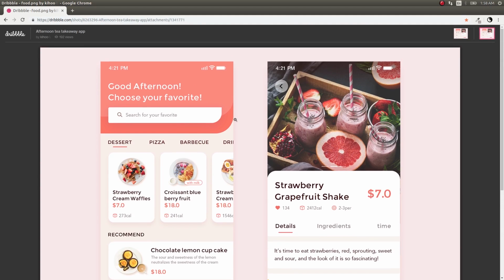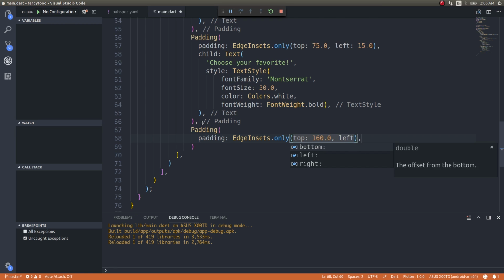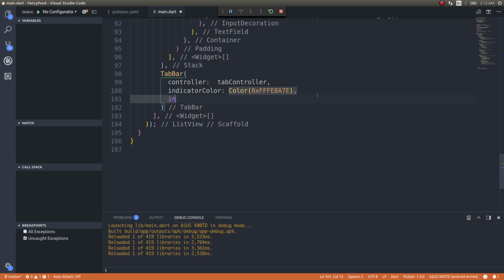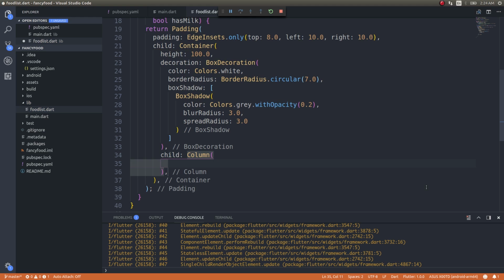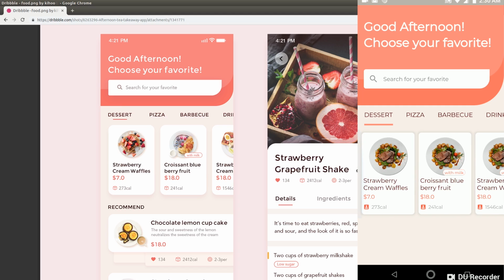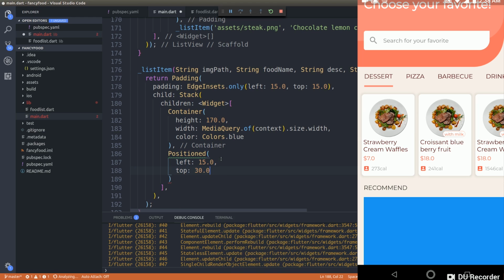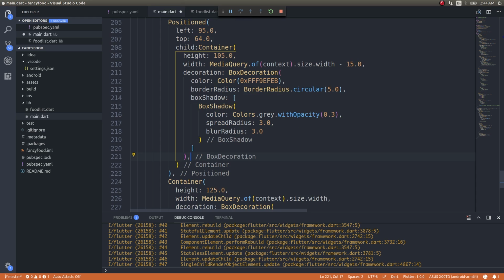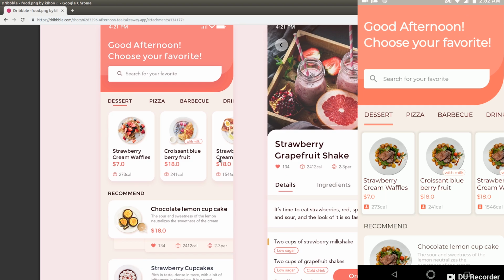FlutterUI - Clean designs - Cakes and pastries